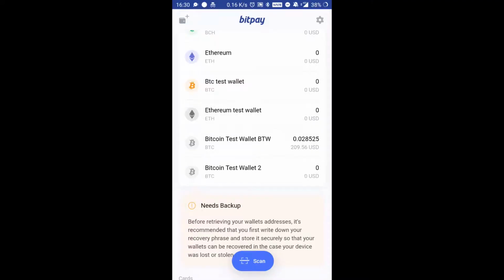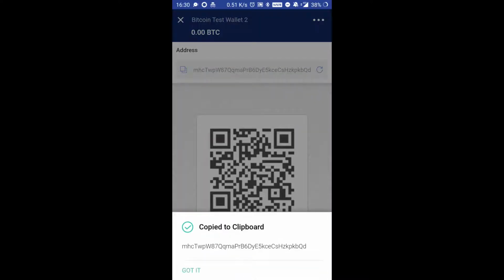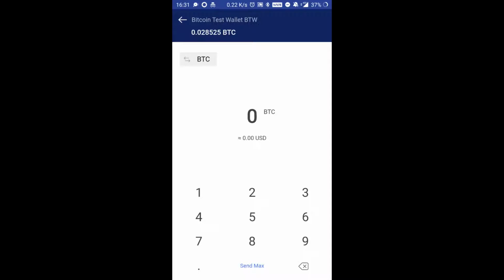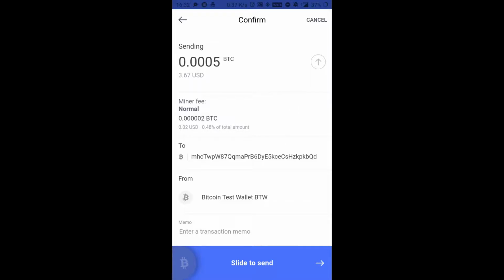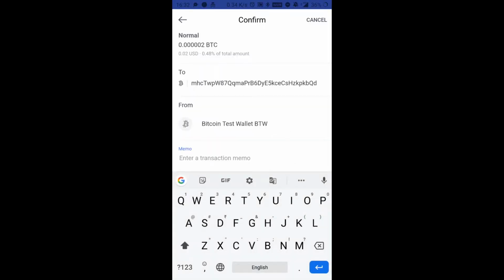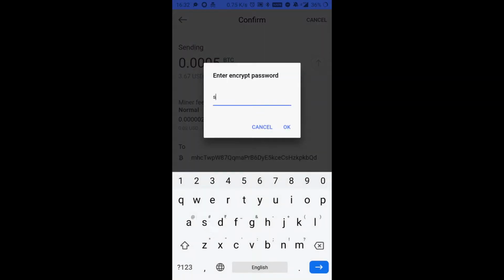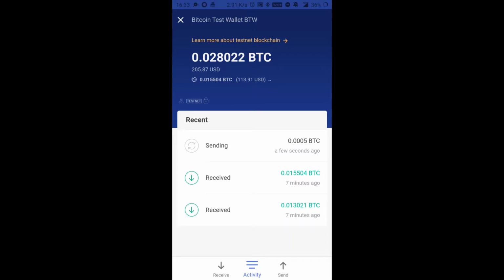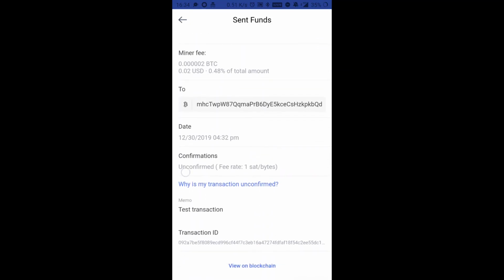How to deposit Funds on the BitPay app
How to send Cryptocurrencies from your wallet on the BitPay app?
In this step by step walkthrough, we show how to send cryptocurrencies from one wallet to another.